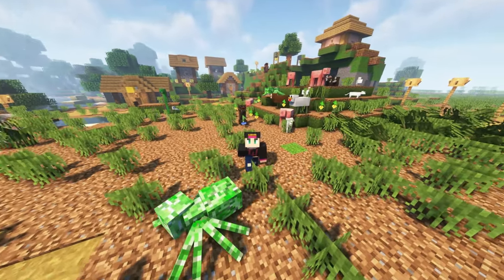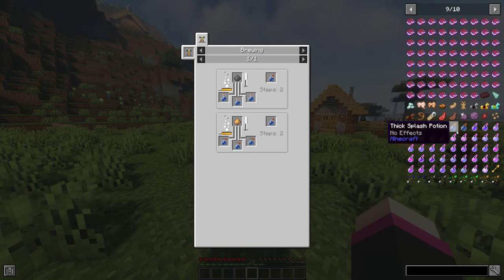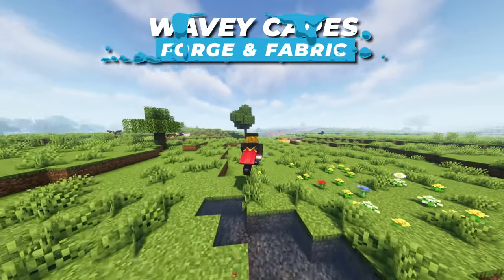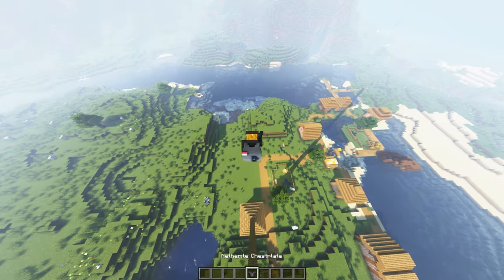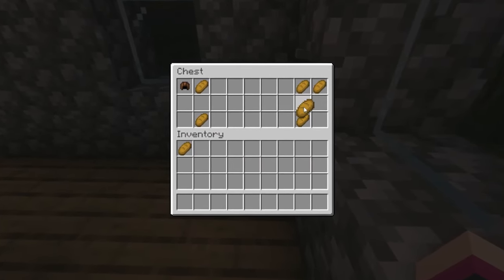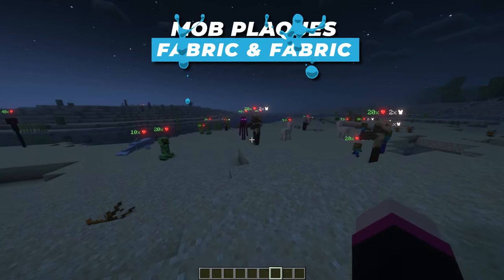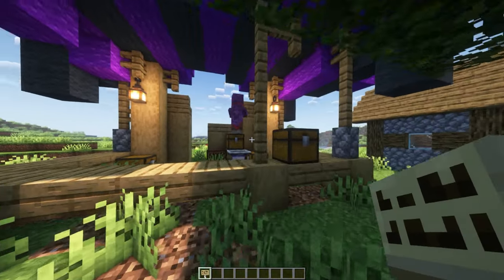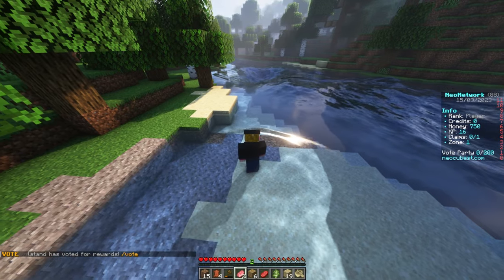23 Best Client Side Mods︱Forge & Fabric︱Minecraft 1.20, 1.19, 1.18, 1.17 (Works on Any Server)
Lets go over a list of Minecraft mods you can Use on any server so you can still have fun running mods. these mods includes making villagers easier to trade with, changing Minecraft physics to be more realistic to having subtle UI changes to make Minecraft more enjoyable. These mods range from Minecraft 1.12, 1.16, 1.17,1.18 to the latest snapshot Minecraft 1.19.4, be sure to check out the files page on curse forge to get the right version

Shaders Used (Optifine, Iris & Sodium)
Complimentary Reimanged - For gameplay
Complimentary Shaders - For replay footage

Topsy at the top - Martin LandStrom
Bop It - Jules Gaia
TimeStamps
00:00 - Intro
00:27 - Item Borders (Forge & Fabric 1.19.3)
00:54 - Legendary Tool Tips (Forge & Fabric 1.19.3)
01:17 - Just Enough Items (Forge & Fabric 1.19.3)
01:59 - Not enough Animations (Forge & Fabric 1.19.4)
02:57 - Sound Physics Remastered (Forge & Fabric 1.19.3)
03:51 - Wavey Capes (Forge & Fabric 1.19.4)
04:11 - Do a barrel Roll (Forge & Fabric 1.19.4)
05:07 - Elytra/Chestplate Swapper (Fabric 1.19.3)
05:37 - Show me what you got (Fabric 1.19.4)
06:03 - Jump Over Fences (Forge & Fabric 1.19.2)
06:24 - Merchant Makers (Forge & Fabric 1.19.3)
06:41 - Better Advancements (Forge & Fabric 1.19.2)
06:55 - Tiny Item Animations (Forge & Fabric 1.19.3)
07:16 - Crafting Tweaks (Forge & Fabric 1.19.4)
07:38 - Villager Names (Forge & Fabric 1.19.4)
08:13 - Name Pain (Forge & Fabric 1.19.4)
08:53 - Mob Plaques (Forge & Fabric 1.19.2)
09:24 - Easier Villager Trading (Forge & Fabric 1.19.3)
09:38 - Camera Utils (Fabric 1.19.4)
10:12 - Better 3rd Person (Forge & Fabric 1.19.3)
10:30 - Sign Tools (Forge & Fabric 1.19.3)
11:00 - Physics Mod (Forge & Fabric 1.19.4)
ALL LINKS ARE SAFE!!!

⏬Item Borders⏬
Fabric
⏬Legendary Tool Tips⏬
Fabric
⏬Merchant Makers⏬
Fabric
⏬Crafting Tweaks⏬
Forge
⏬Easier Villager Trading⏬
Fabric
⏬Inventorio⏬
Fabric